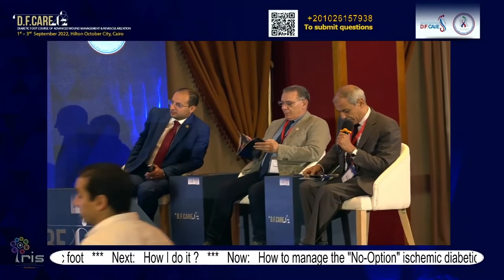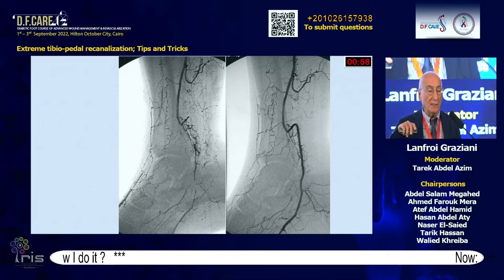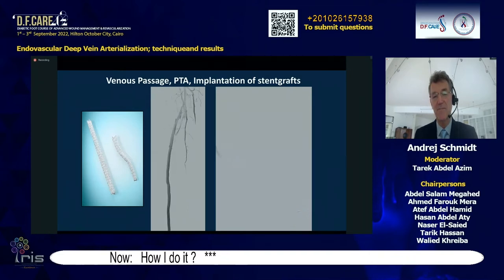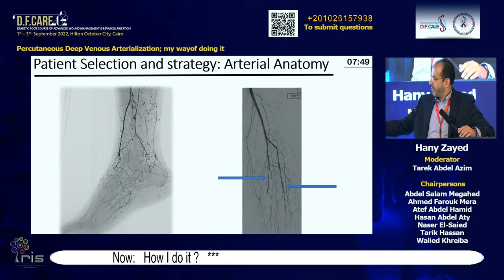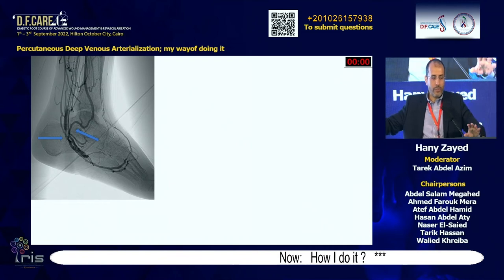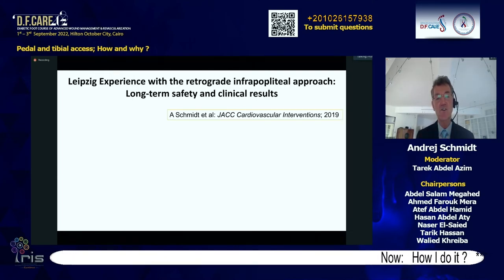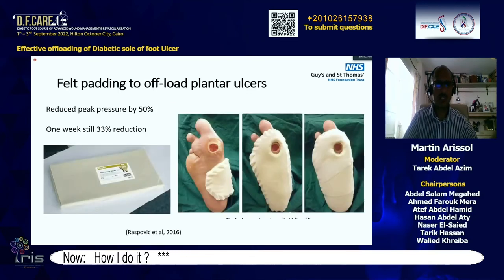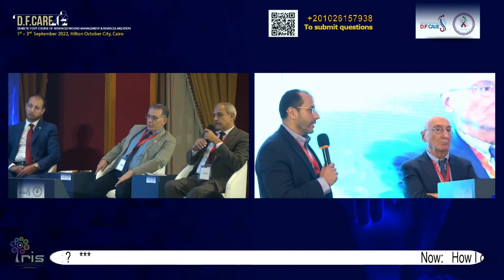DF Care 2022 - Session 11: How I Do It?